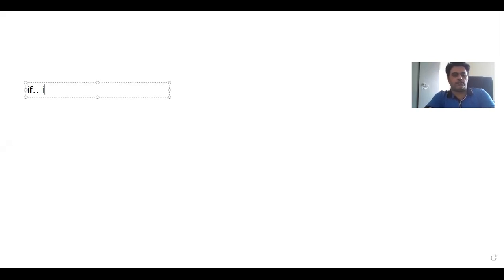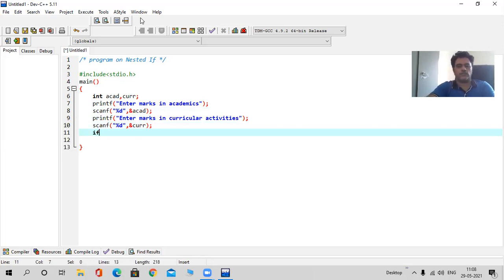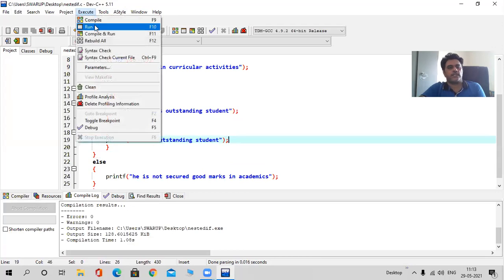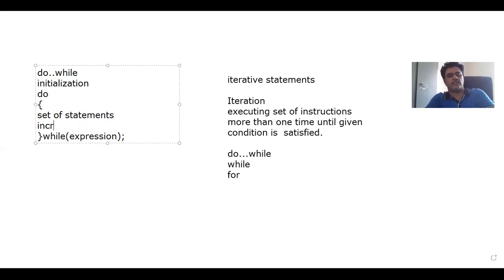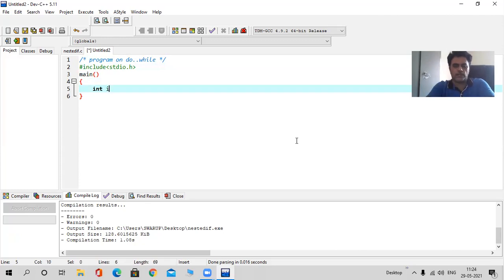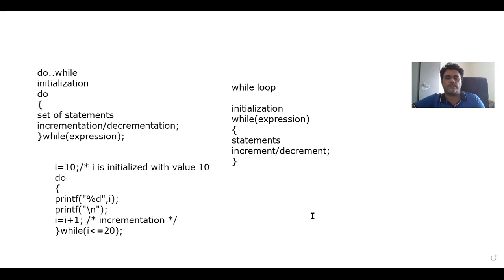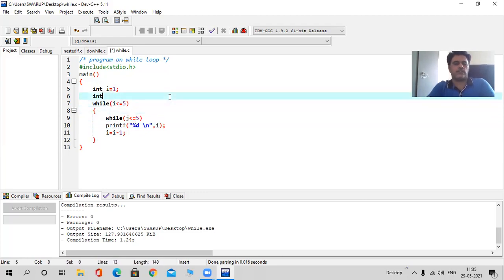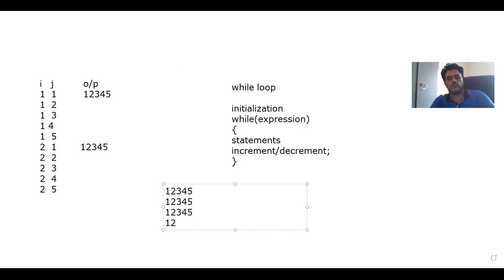class8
Nested If, Iteration Statements